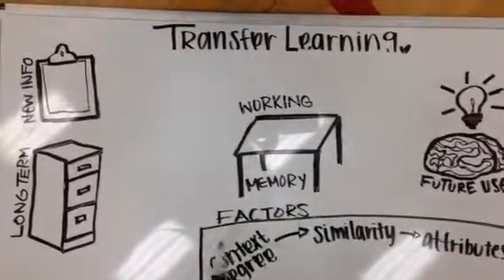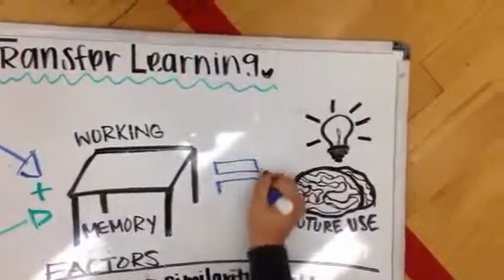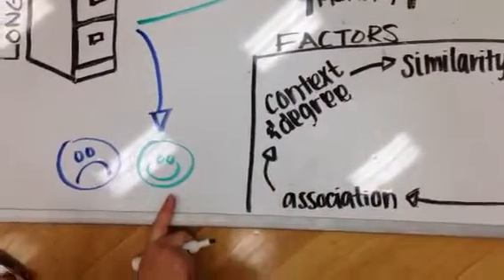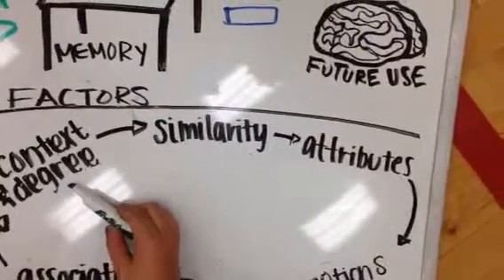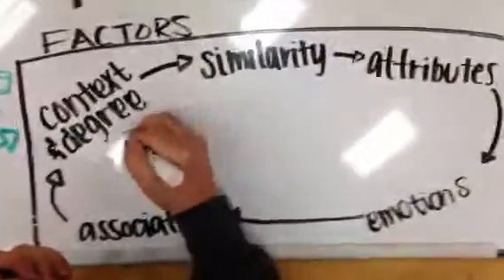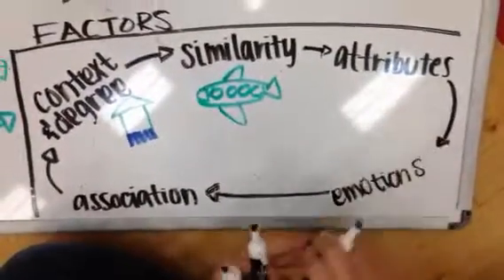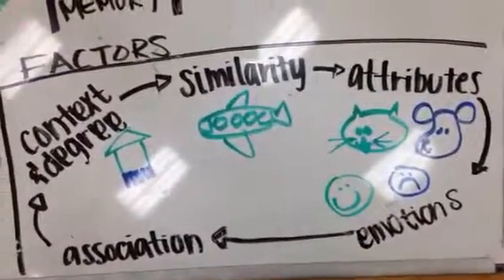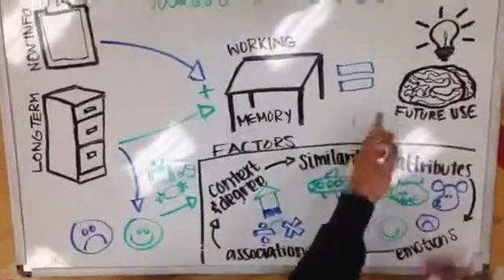Student Created Explanation of Transfer Learning